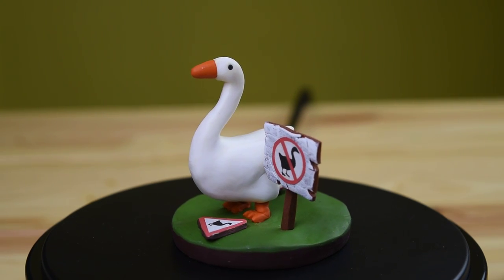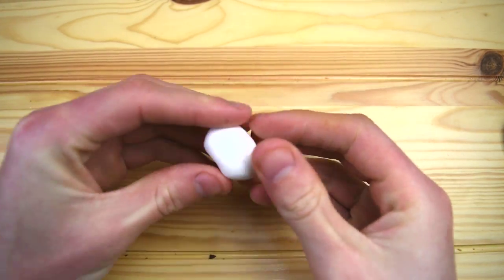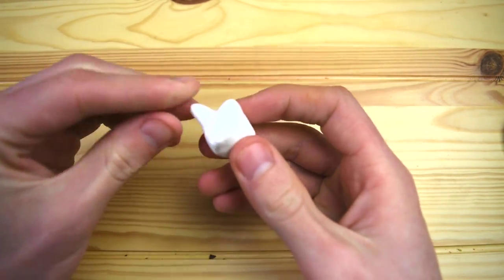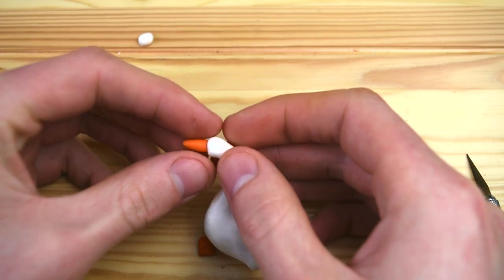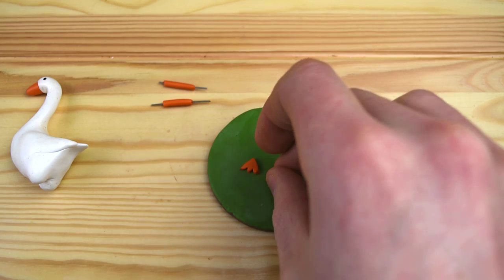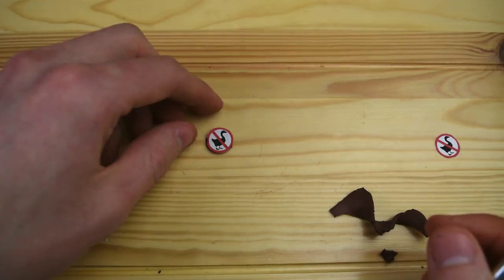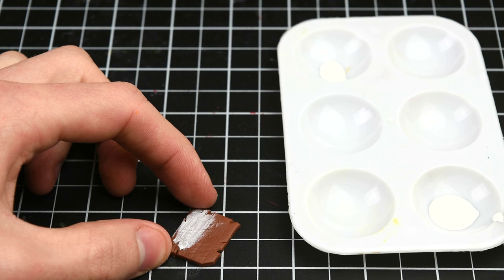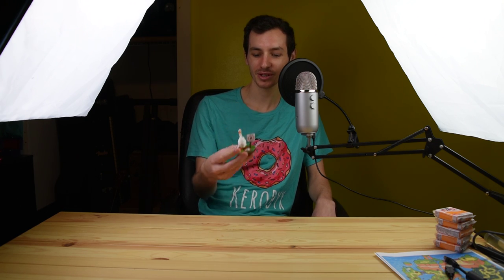Making The Goose From Untitled Goose Game Using Polymer Clay (Tutorial)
Today we will create another awesome indie game character, The Goose! From Untitled Goose Game! I had a lot of fun with this one. The clay I'm using is FIMO soft polymer clay.
- The clay I'm using is FIMO soft polymer clay.